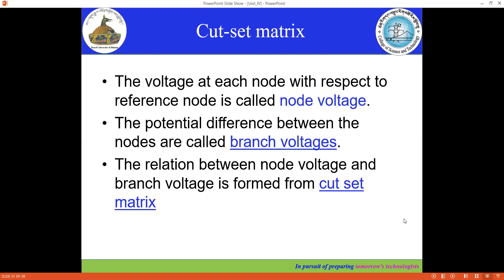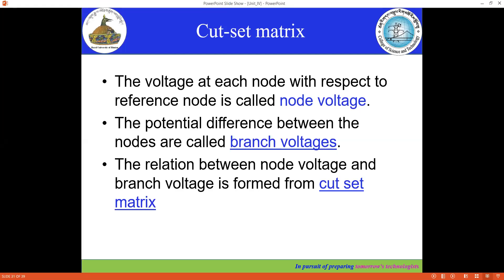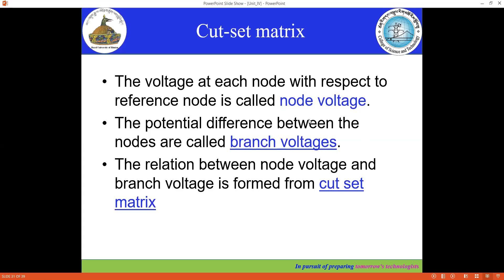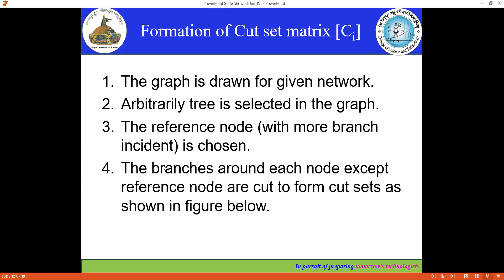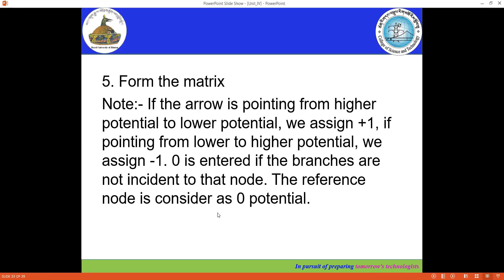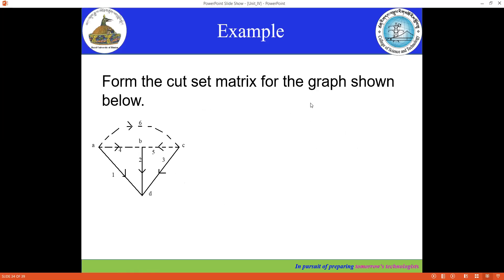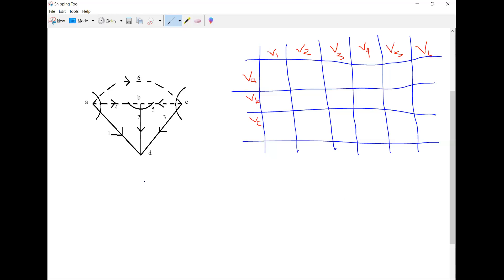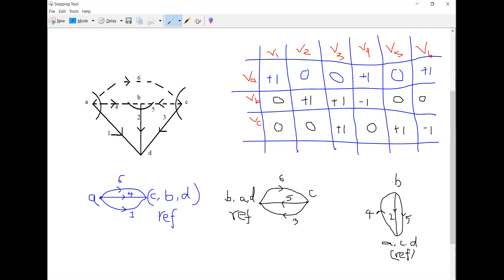Cut set matrix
Cut set matrix in graph theory
Circuit theory
CKT201